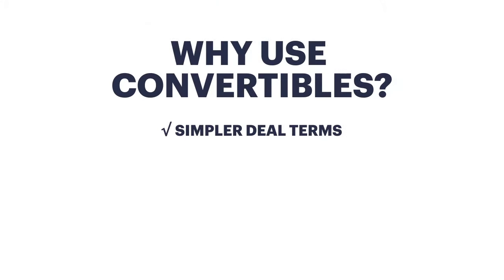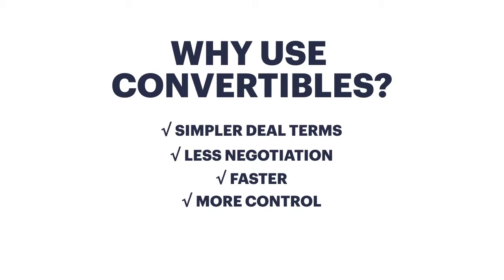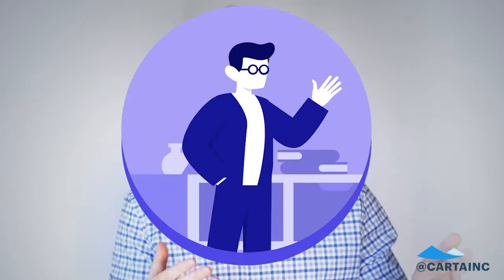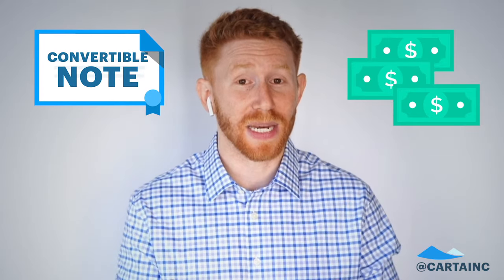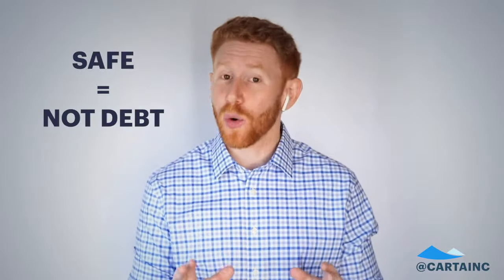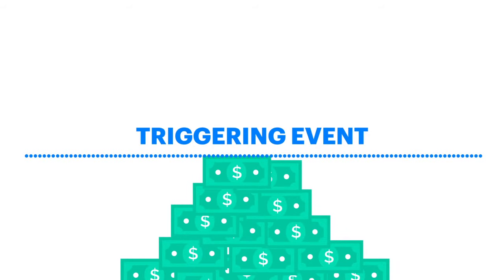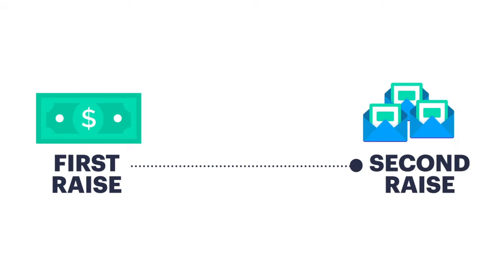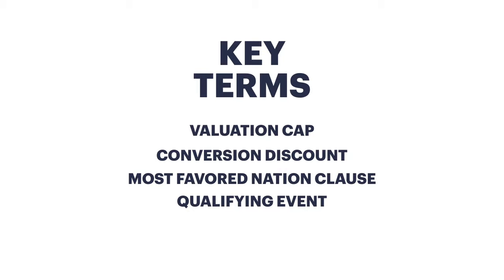Startup Financing 101: How SAFEs and Convertible Notes Work | Equity funding explained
Startup funding explained: If you're raising seed financing for your startup, chances are you're fundraising on a convertible instrument like a SAFE (Simple Agreement for Future Equity) or convertible note. But what are the differences between the two? And how are they different from raising a priced funding round, like a Series A?

In this episode of NO FEAR EQUITY, we break down the basics of raising seed startup funding by discussing the differences between priced rounds, SAFEs, and convertible notes. In the next episode, we'll discuss the key terms you need to know when raising a SAFE or convertible note.

NO FEAR EQUITY is a presentation of Carta, the #1 equity management platform for startups and equity-funded companies. We have plenty of free resources to help startup founders plan their fundraise, manage their cap table, and prepare to issue equity to investors and employees. Check out some of our resources here: